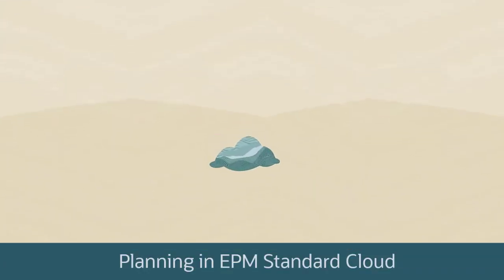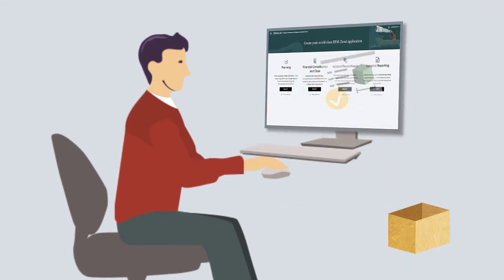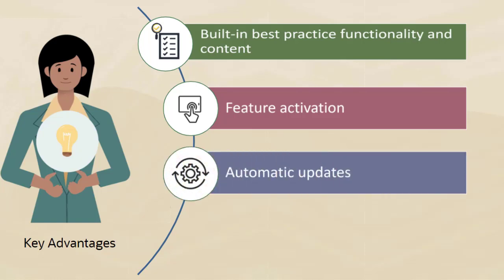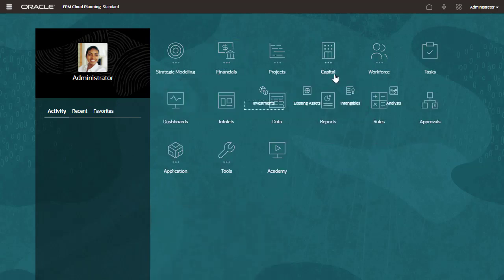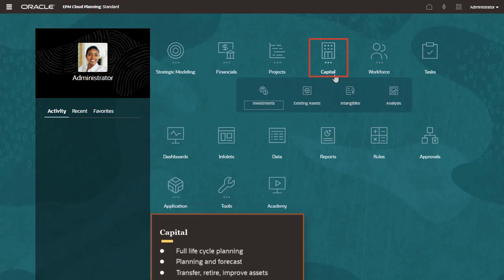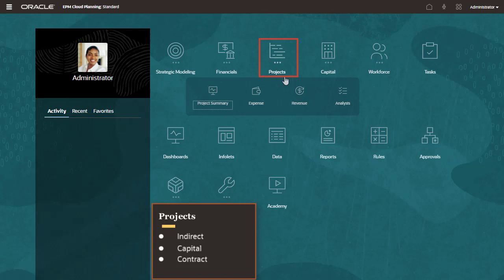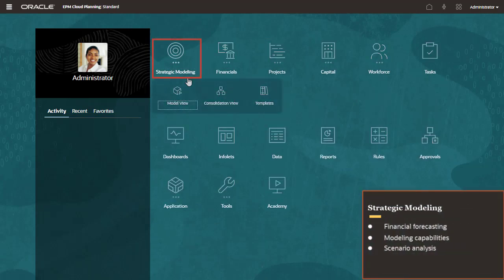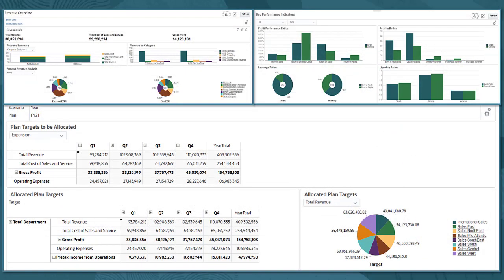Overview: Planning in EPM Standard Cloud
This overview shows the highlights of Planning in Oracle EPM Cloud Standard Edition.